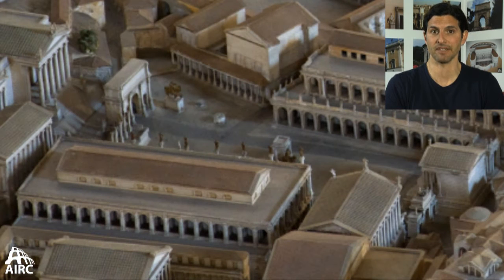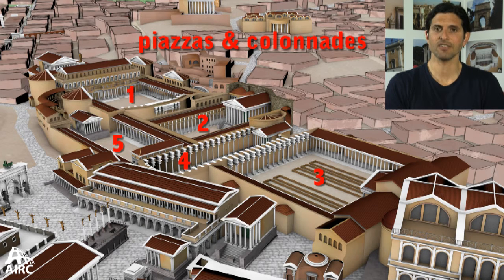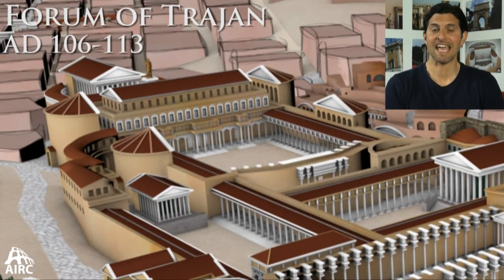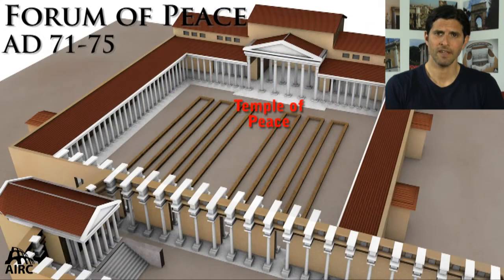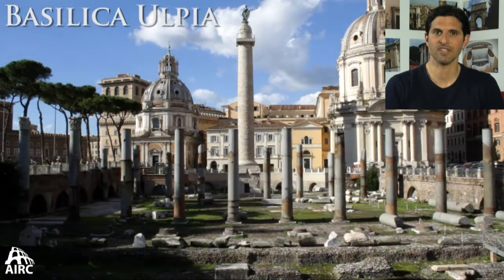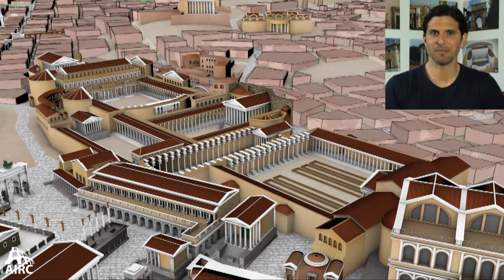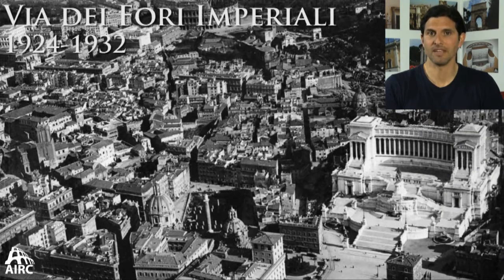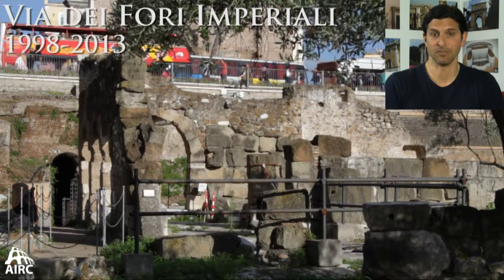Imperial Forum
The Imperial Fora, built between Caesar and Trajan, expanded Rome’s public spaces with grand piazzas, temples, and basilicas, showcasing imperial power and conquest.

Learn more about the most important locations in Ancient Rome